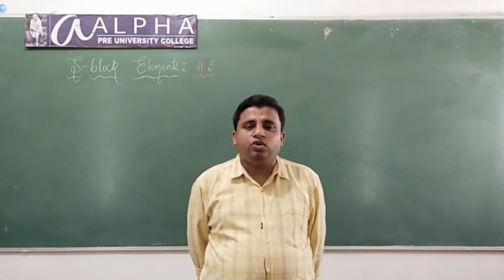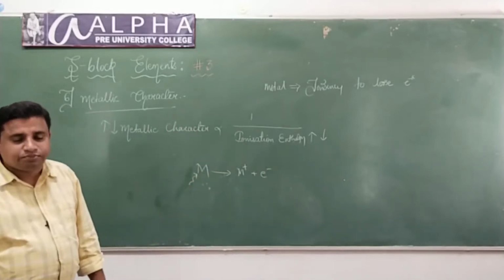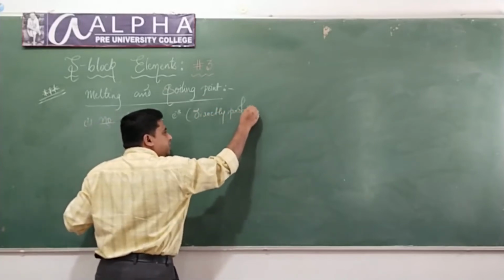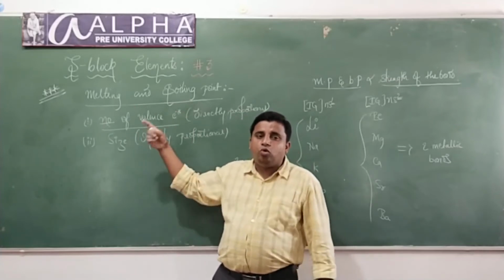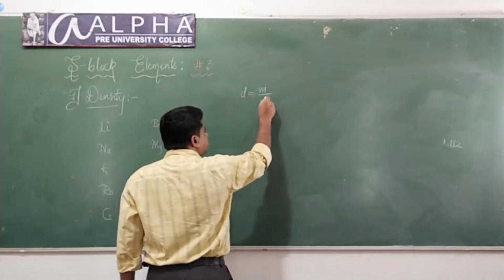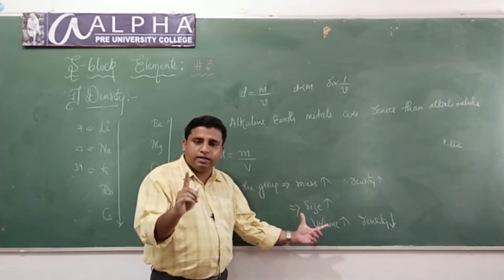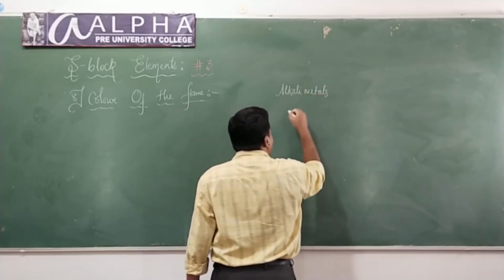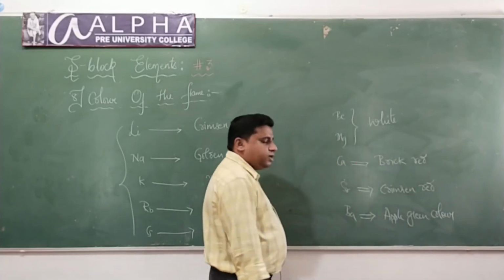Class 11: s - Block Elements: Lecture Series 3